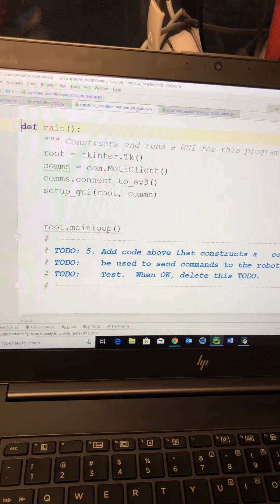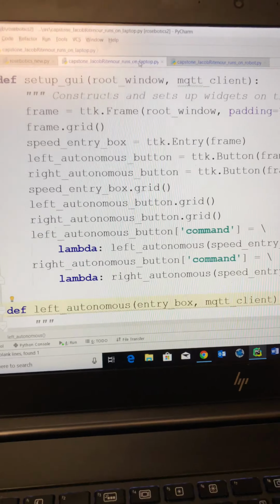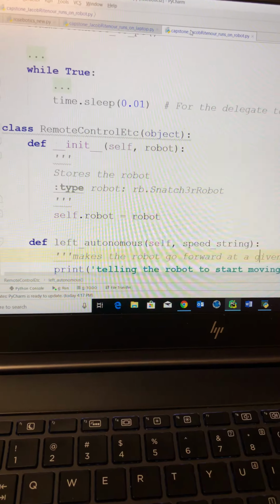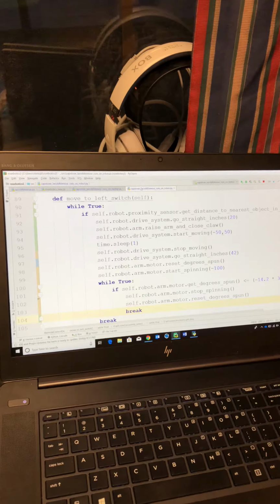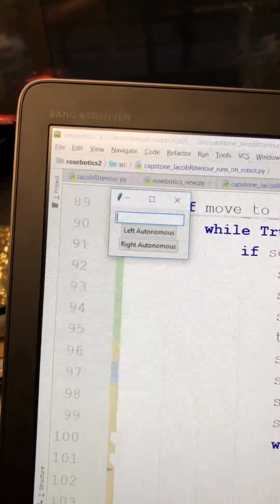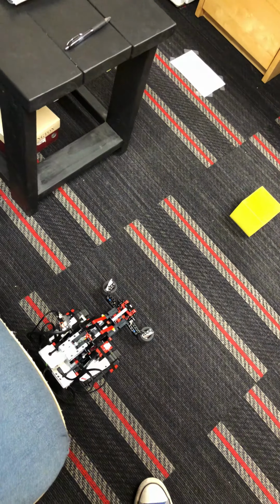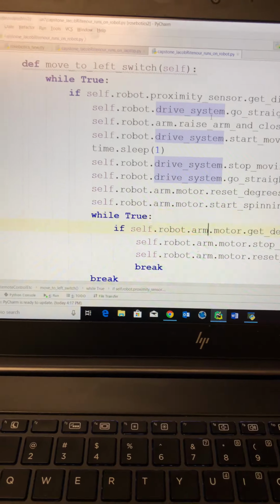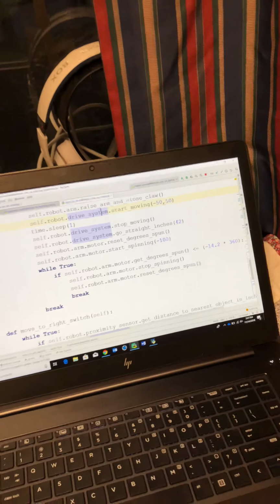CSSE120 Final Project: (Mini) FIRST PowerUp